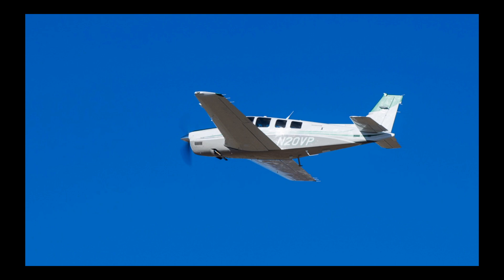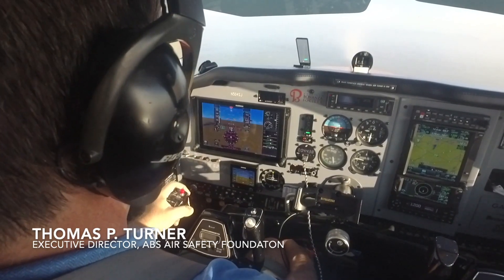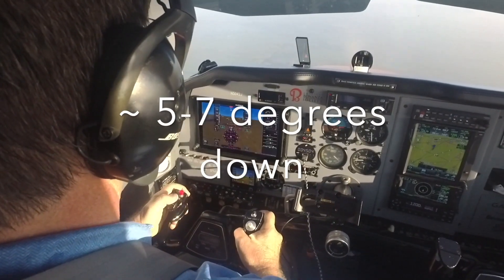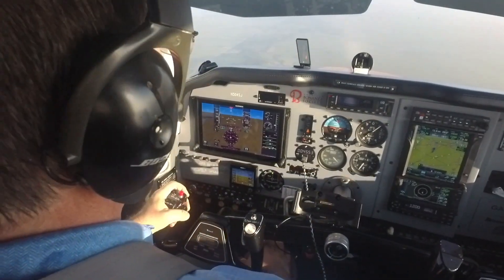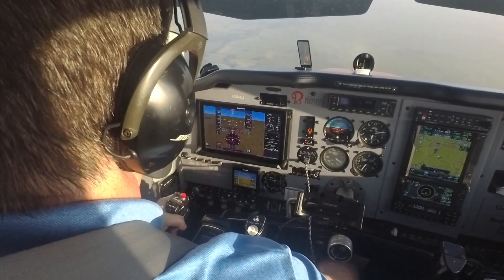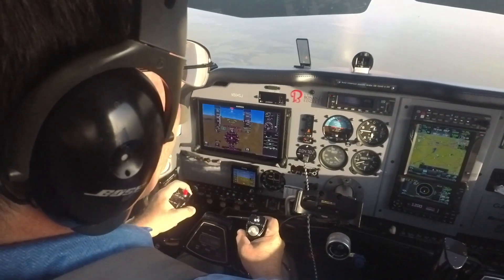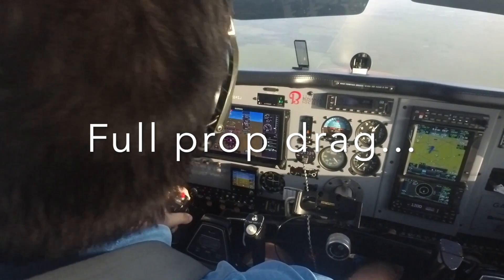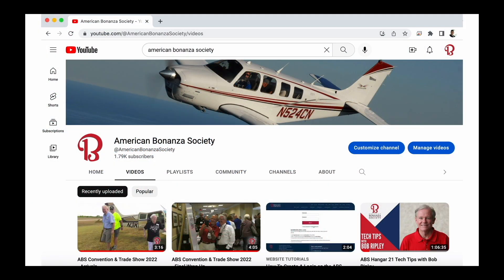Best Glide Demonstration: The Effect of Propeller Speed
Learn from Tom Turner as he quantifies the effect of propeller control on engine-out Best Glide performance.